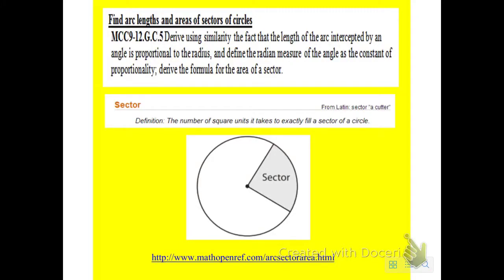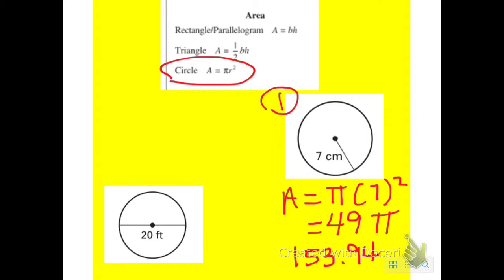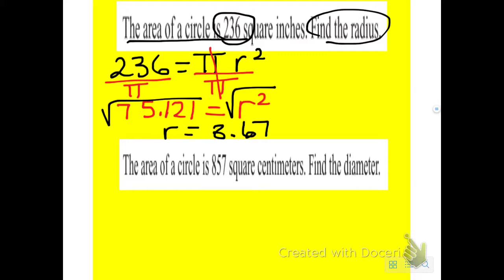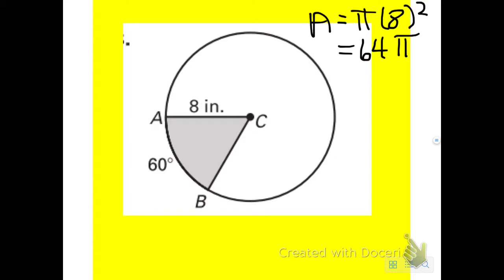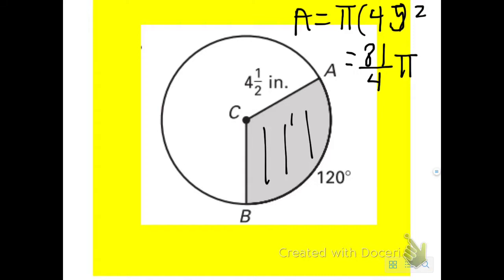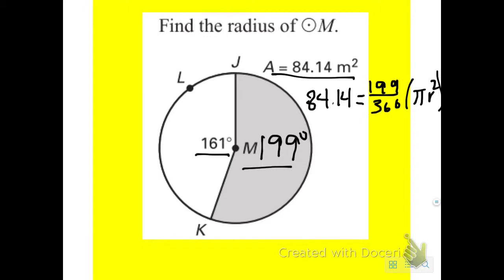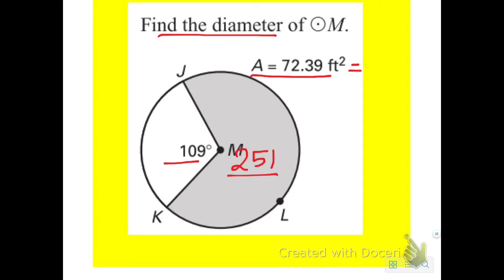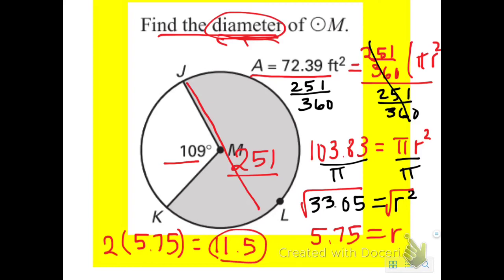Dempsey Area of a Sector